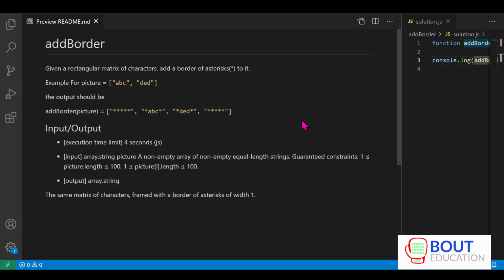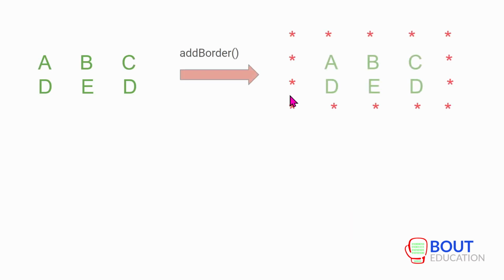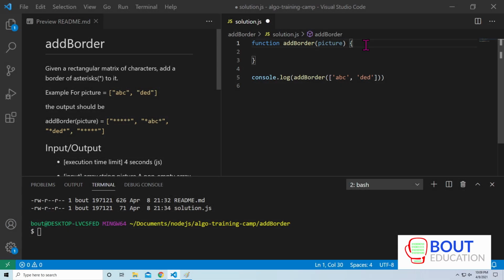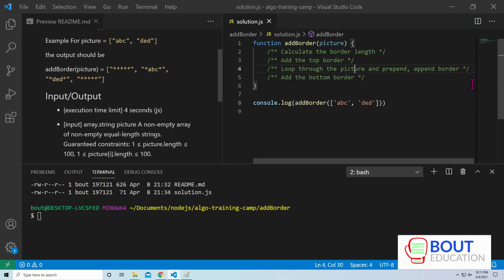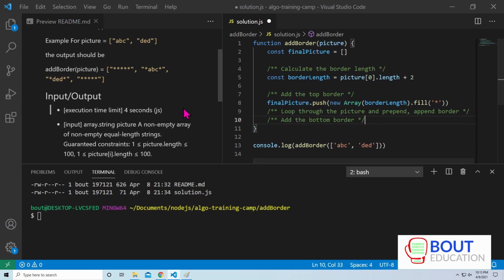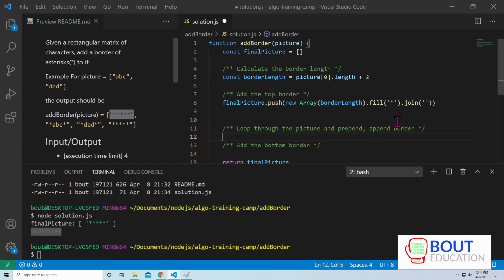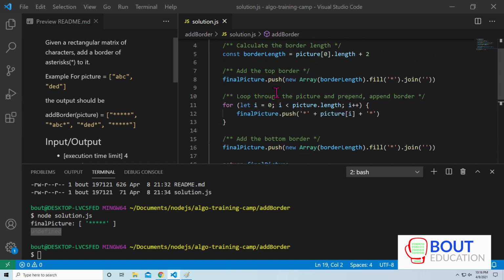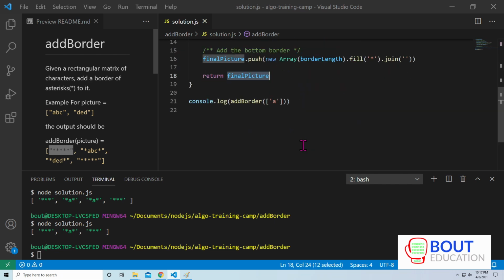Javascript Algorithm Training Camp - Add Border to Picture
Come join as and solve a the Add Border (addBorder) JavaScript algorithm problem with us. This problem involves adding border to a picture represented in an array. We will talk about array construction and array manipulation. Learn some JavaScript with us and see if you can come up with a better solution!

0:00 Problem Definition
1:01 Explaining the Problem
2:39 The Approach to the Problem
3:33 Let's Code! Live Code Together
12:03 Outro